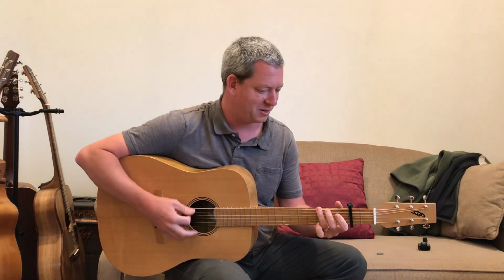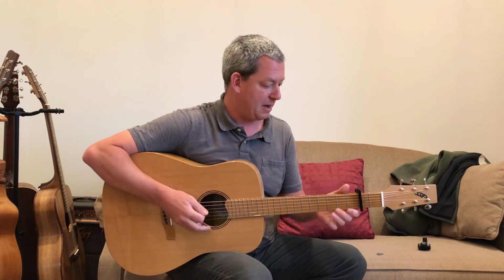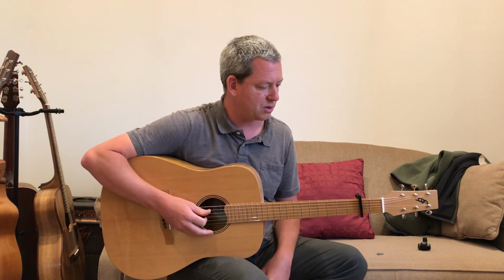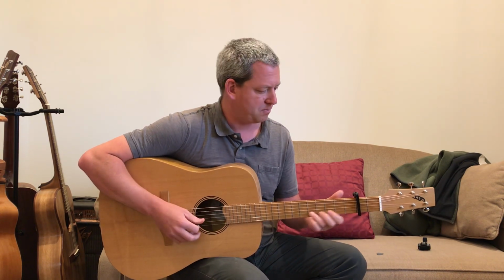#41 Dreadnought, Osage Orange/Torrified Sitka Spruce. Handmade guitar. Shenandoah Valley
Osage Orange & Torrified Sitka

We use local woods, decades of craftsmanship experience, and unique details to create heirloom guitars in the Shenandoah Valley.